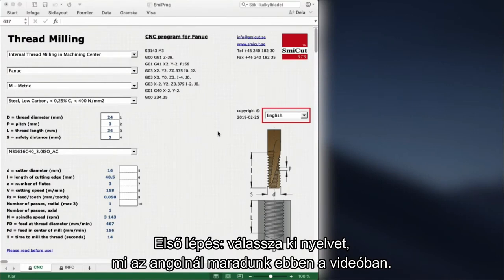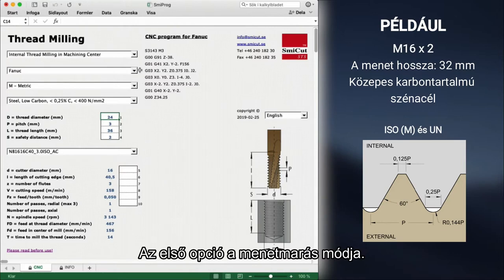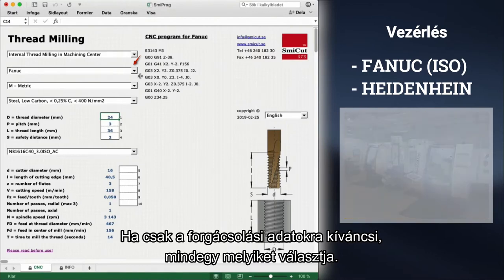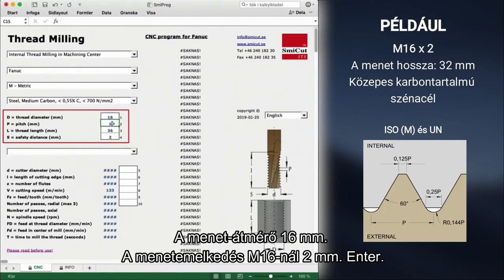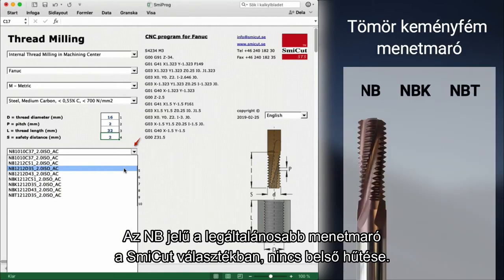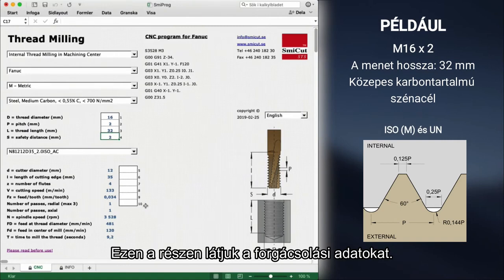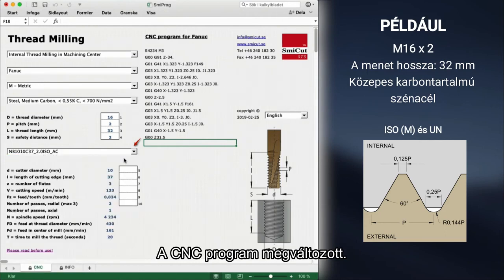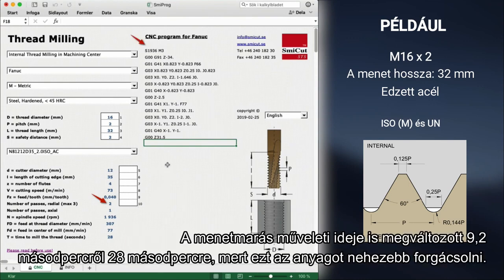SmiProg szoftver menetmaráshoz 2.rész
0:00 SmiProg szoftver menetmaráshoz 2.rész
0:34 Alapfunkciók
1:18 Paraméterek kiválasztása
3:16 A menetmaró kiválasztása
4:10 Forgácsolási adatok, CNC program
4:31 Másik szerszám választása
6:02 Következő rész témája

A SmiProg szoftver az anyagminőség és a menetméretek megadása után ajánlatot tesz a megfelelő szerszámra, megkapjuk a forgácsolási adatokat, a menetmarási művelet idejét és a CNC programrészletet.

A program mérete kicsi (0,5 MB), telepítést nem igényel. Használatoz Excel, vagy az ingyenes Excel Viewer szükséges. Magyarul is működik. Használat előtti infó a bal alsó sarokban.

Ingyenesen letölthető